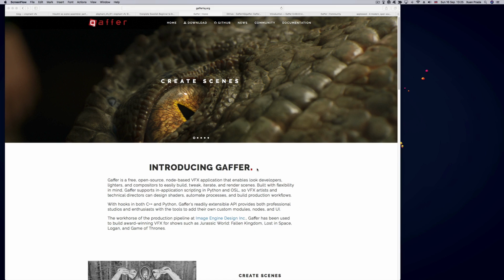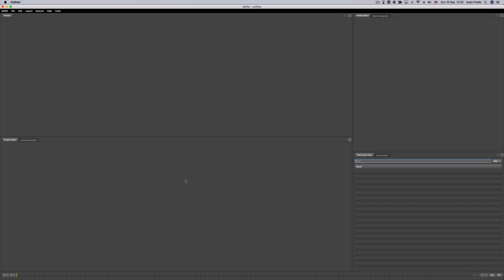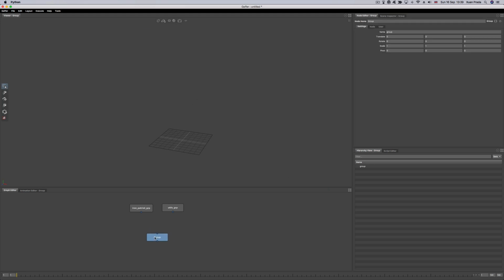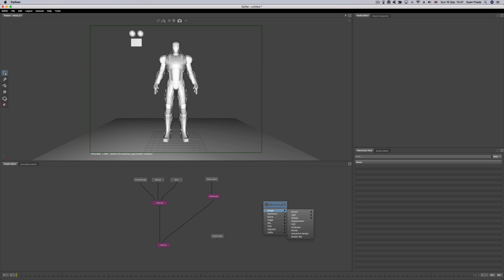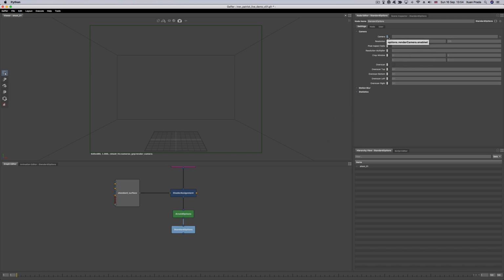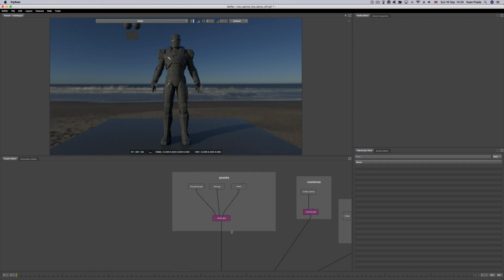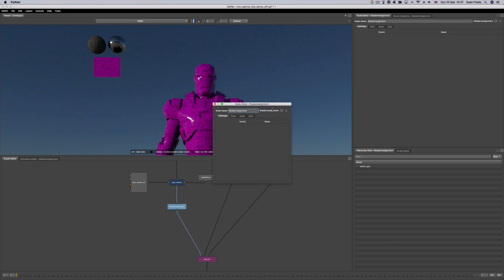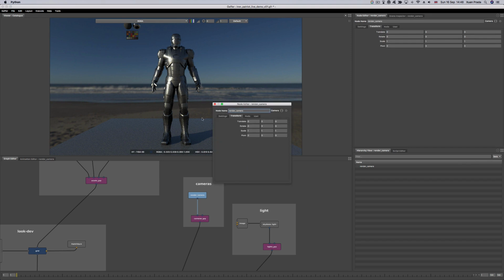gaffer introduction 01